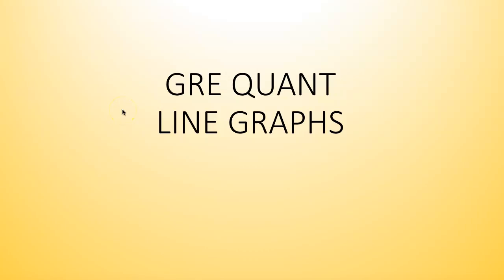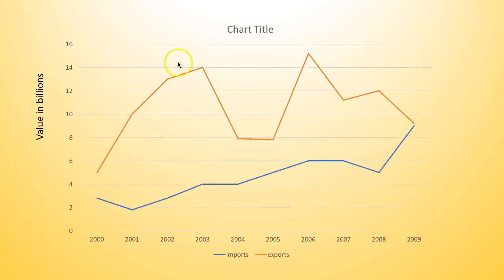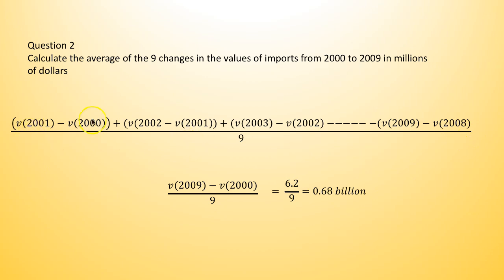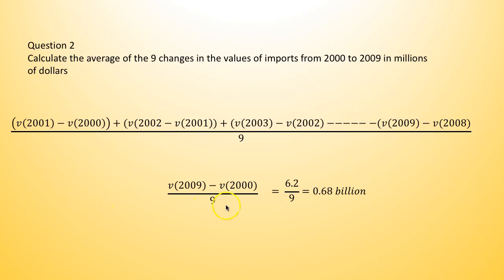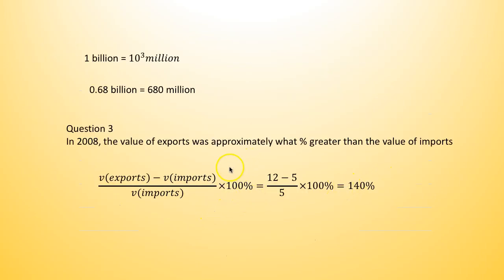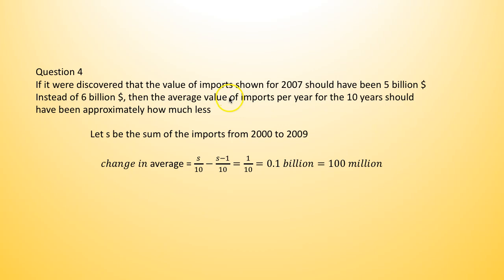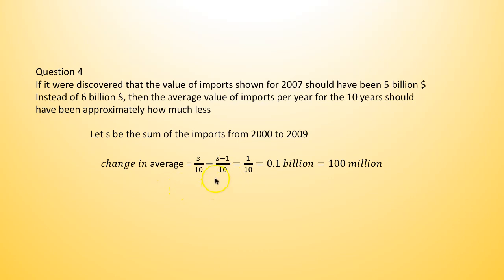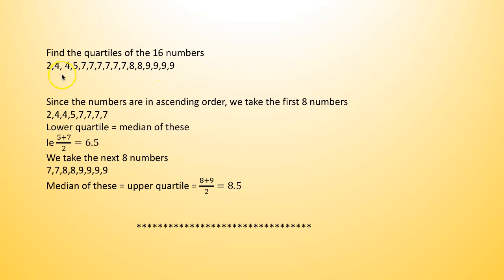GRE QUANT :LINE GRAPHS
GRE QUANT
PROBLEMS IN STATISTICS AND LINE GRAPHS